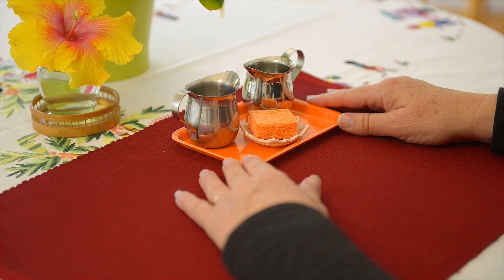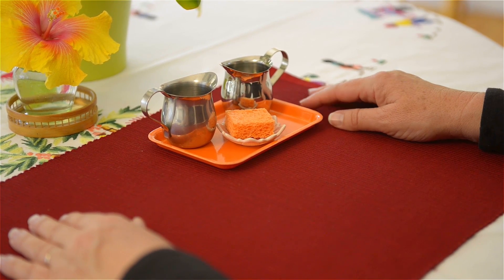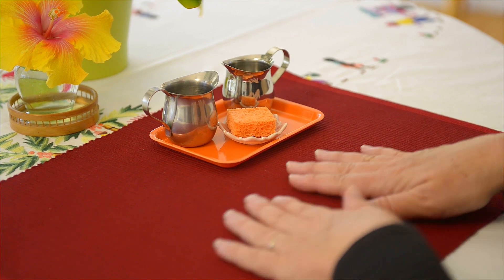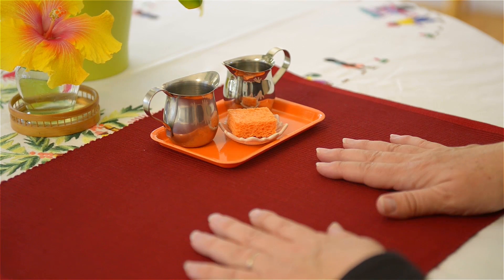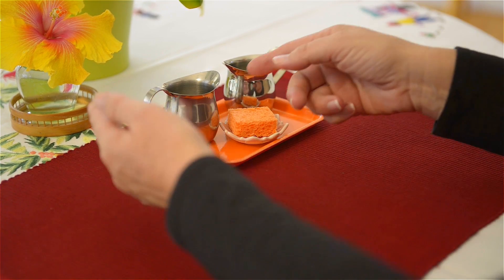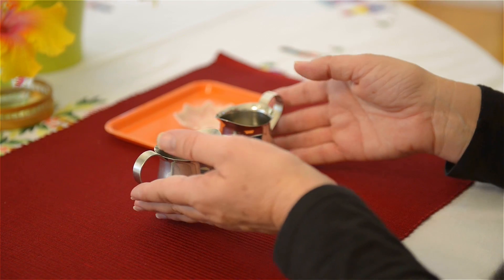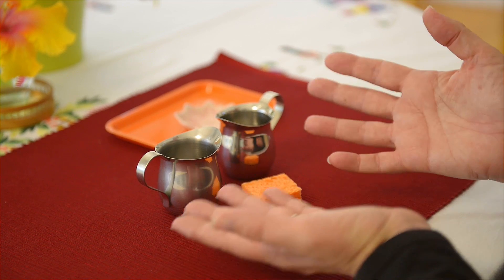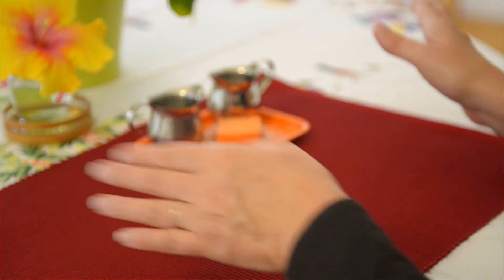SCREEN-FREE ACTIVITIES FOR YOUNG CHILDREN: Pouring Water Pitcher to Pitcher by Jeanne Marie Paynel